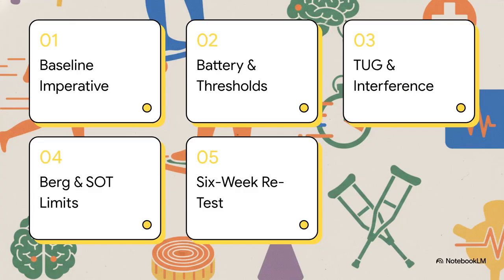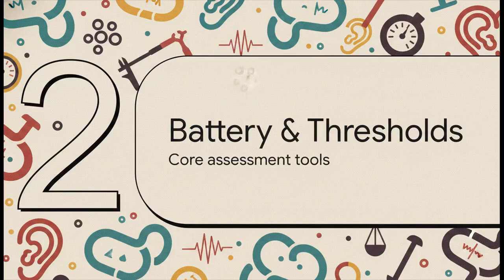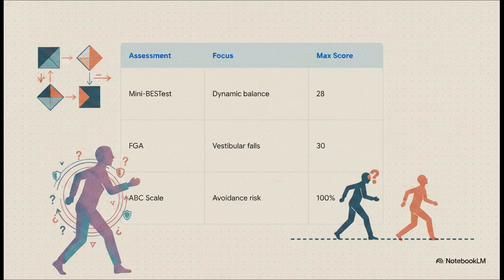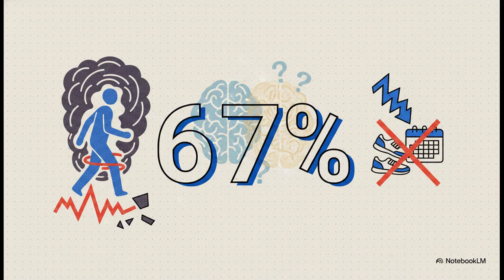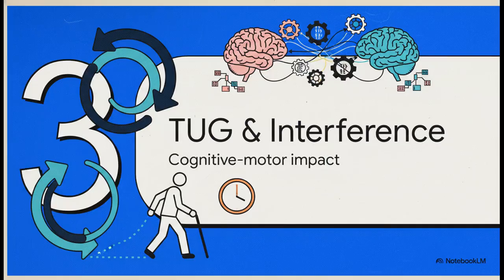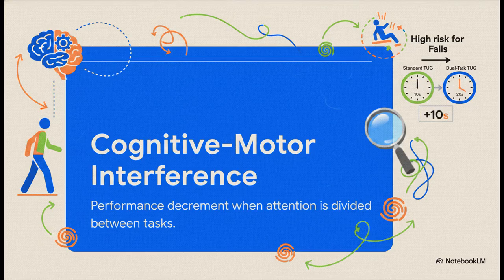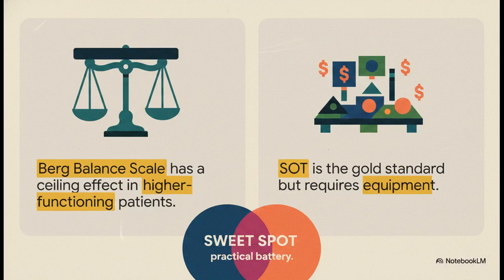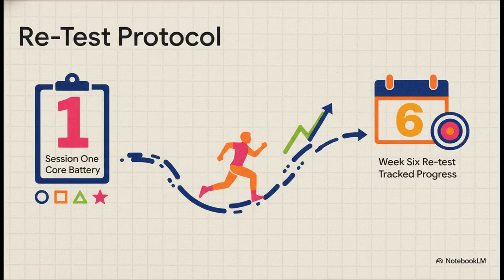2/4 video- Assessment Battery / ADC Physiotherapist Education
Episode 2 of 4 in the ADC Physiotherapist Balance and Gait Rehabilitation series.

Mini-BESTest, FGA, ABC, Timed Up-and-Go.

For physiotherapists with a special interest in vestibular rehabilitation. Pair with the VP04 cheat sheet and literature review at australiandizzinessclinics.com.

Chapters:
0:00 Why measure
1:30 Mini-BESTest
5:00 Functional Gait Assessment
8:00 ABC scale and TUG
10:30 Dual-task TUG
13:30 Next episode preview